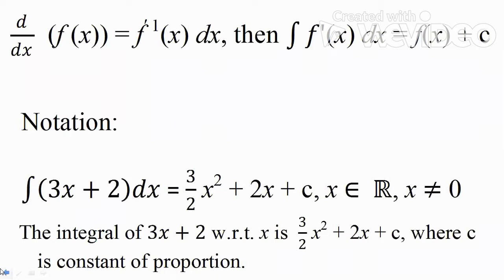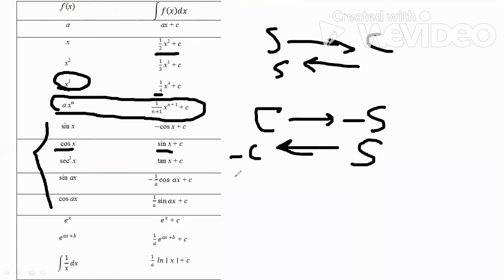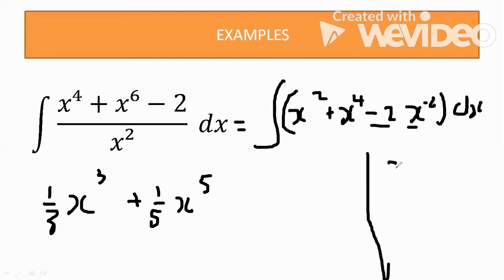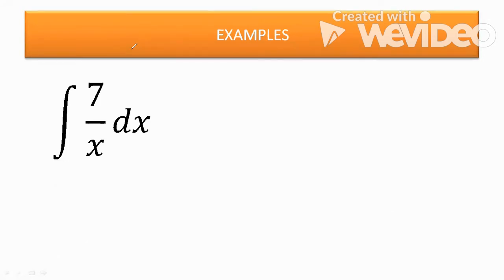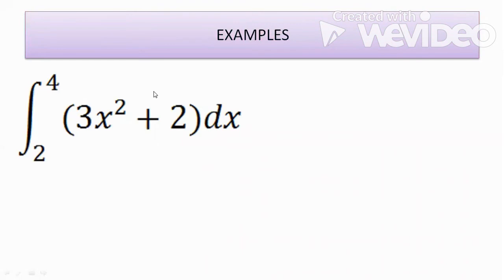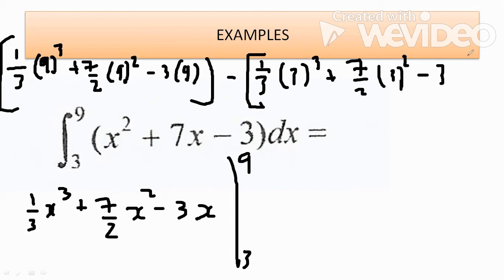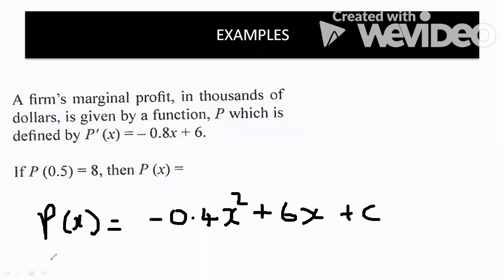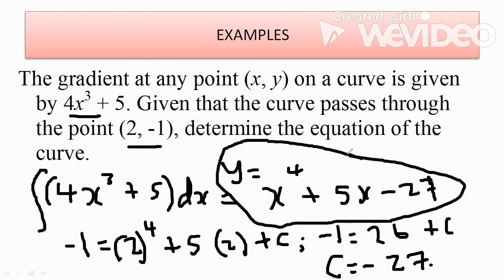Calculus :Integration (Introduction)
All songs in this mix are free use, no copyright synthwave music tracks and new retrowave. 🕹 || DIGITAL DESTINY || HALF-HOUR MIX! #3 || 📻 [[ Synth Arcade Radio ]] 🎧 « Synthwave, New Retro, & More Music! » 🎼 TRACKLIST 00:00 | TeknoAXE - Invading the 80s ** 03:52 | Nihilore - Bush Week * 09:47 | Nihilore - Glimmer * 13:48 | TeknoAXE - Retro Future Nights ** 18:36 | Arcade High - Outrun This! 🔤 FACEBOOK 📷 INSTAGRAM 🐦TWITTER 🤖 REDDIT 🎙 DISCORD ✉️ NEWSLETTER

You can download this relaxing chill out music mp3 and many other songs from our FREE YouTube music library on Chill Out Records NCM 2020 This song is called "Pieces (Extended Version)" by the artist "After The Fall" To use this free background music in your videos, you MUST credit the original artist in your video description, or end credits! (Details about how to correctly credit the artist are provided below.) The download link for this track is provided below the "Artist Credit Instructions." nocopyright – ♪♫ TOP CHILL OUT RECORDS - NCM PLAYLISTS ♫♪ – ● Lo-Fi Hip-Hop Playlist – ARTIST CREDIT INSTRUCTIONS – ► You’re free to use this song in any of your YouTube videos, but you must include the following information and artist credits within your video description box (Copy & Paste the below artist attribution/ music credits.) ► Artist Attribution Music By: "After The Fall" Track Name: "Pieces (Extended Version)" • ATF LinkTree License: Creative Commons Attribution-ShareAlike 4.0 International (CC BY-SA 4.0) - Full license • Music released by: Chill Out Records @ • (C) Copyright Notice: This is FREE (Royalty Free Music) that has been publicly released by Chill Out Records - No Copyright Music (Chill Out Records LLC) for use by content creators within their own YouTube and TikTok Musical.ly videos. Licence: Creative Commons Attribution-ShareAlike 4.0 International (CC BY-SA 4.0) ►This video footage is exclusively owned by Chill Out Records LLC ––– ♪♫ [NCM] -♫♪ ––– [NO COPYRIGHT MUSIC] • If you're an artist who would like your music to be featured on Chill Out Records please contact us @ - Chill Out Records - No Copyright Music is a YouTube channel dedicated to releasing weekly music uploads to help creators enhance the creativity and popularity of their content. You can download all of the songs featured on our channel for free, simply read the music video's description box to locate the (URL) link to download the free music in mp3 format.